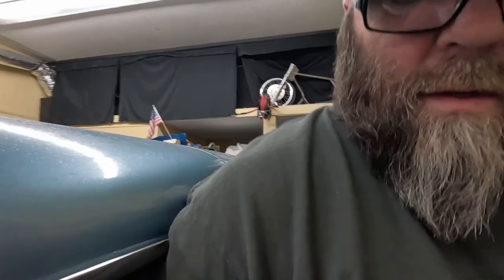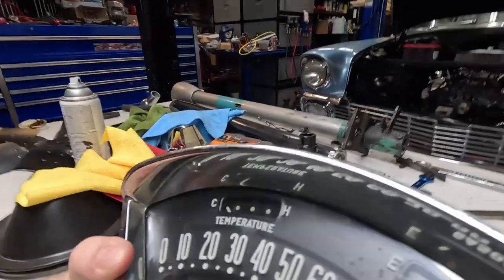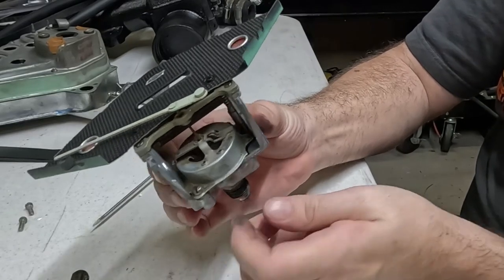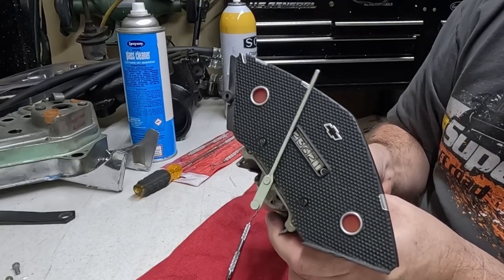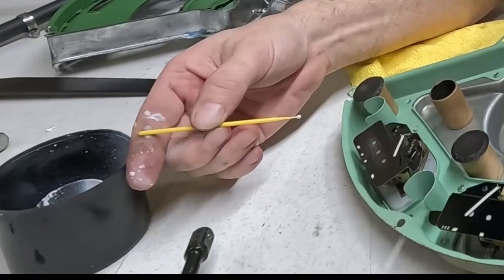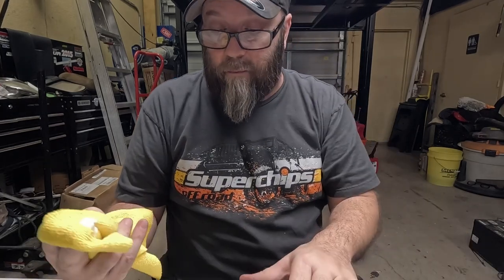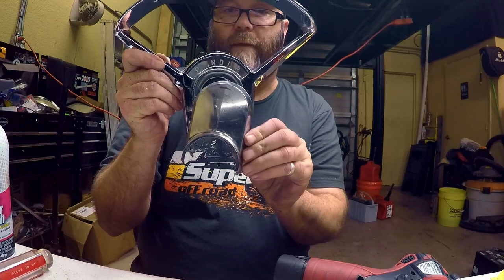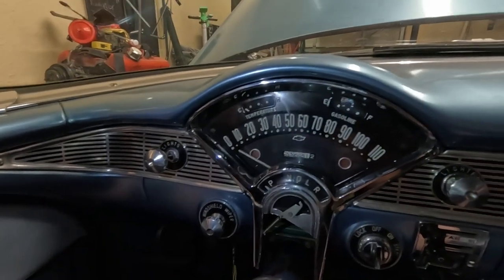Don't replace that noisy Classic Chevy speedometer! Try this hack first!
Is your Classic Chevy speedometer making a bunch of whining and grinding noises? Mine is! Let's take it out and look it over and see if we can figure it out and get it looking and acting like new again.

0:00 intro
1:31 Let's get Started
2:28 Let's Remove it
3:07 Back story of what happened to it
4:04 Is It Stuck?
6:30 Rear View of Wiring
10:06 Diagnose & make a Plan
13:46 Disassembly time
18:25 Factory Oil Plug Removal
23:55 Clean shaft & lube it
26:26 Oiling the wick & shaft
28:09 Reinstall wick & plug
30:39 Lets clean the speedo up
36:04 Paint?
37:52 Perfect? Noooo  explained
41:17 Reassemble it
45:06 Clean / repaint the backplate
50:28 Polish and clean the lens and bezel
56:18 Final assembly
57:37 Hopes and Dreams for the channel
1:03:18 Finished Speedo installed back in car

"Don't wait for your project to be perfect to enjoy it! Do it a little at a time and enjoy it being "good enough" until one day POOF it's perfect"